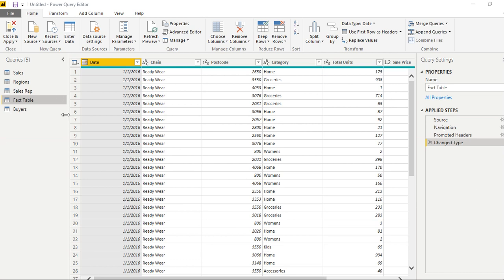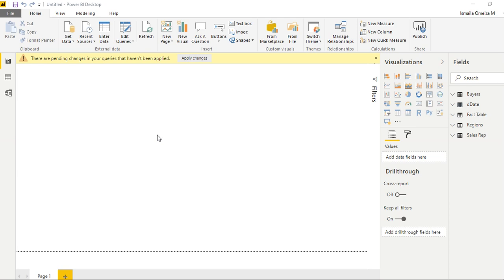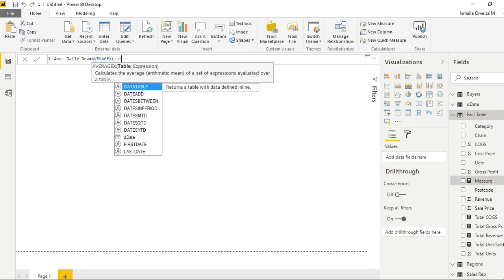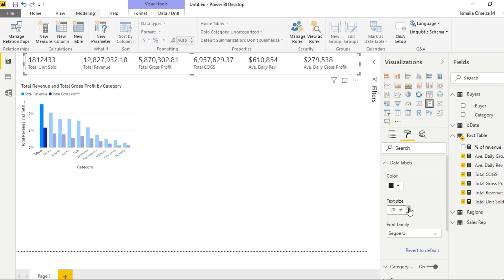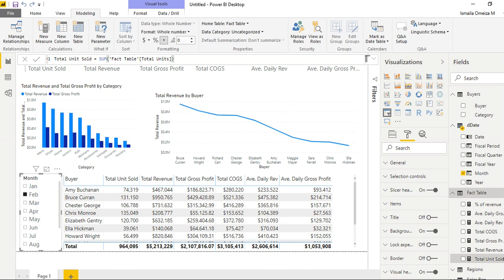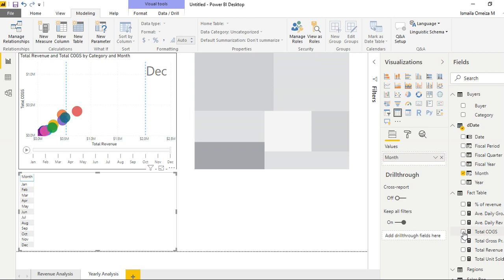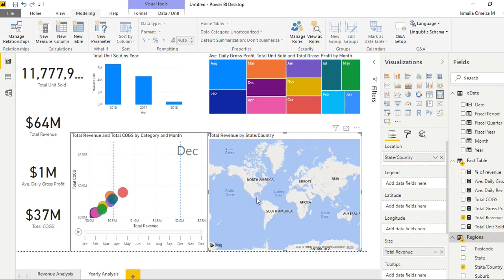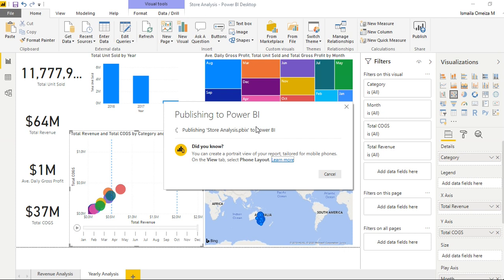Store Analysis in Power BI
Today we are going to be diving deep into Power BI. In this tutorial, you will learn how to use Dax to manipulate data to your advantage.